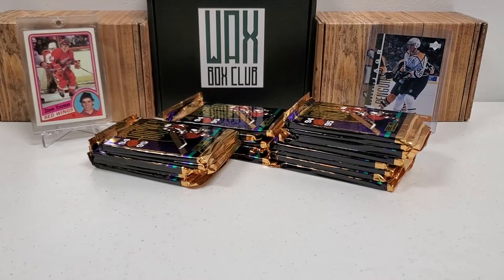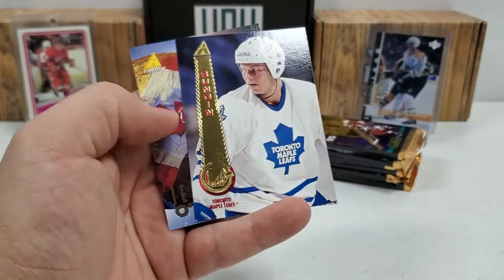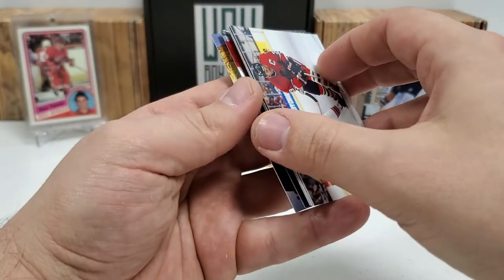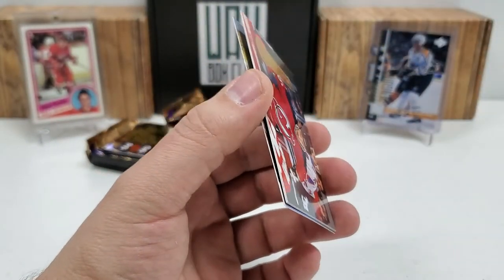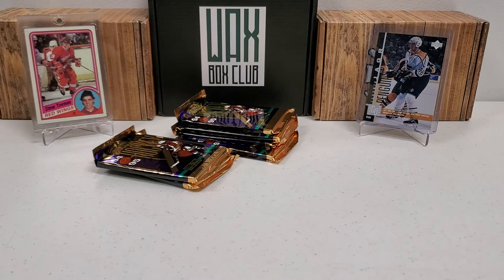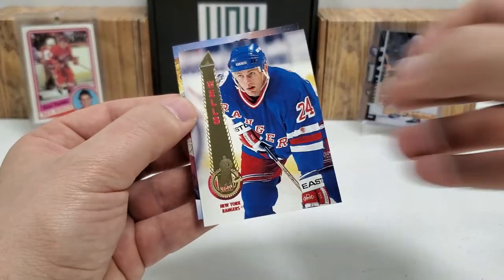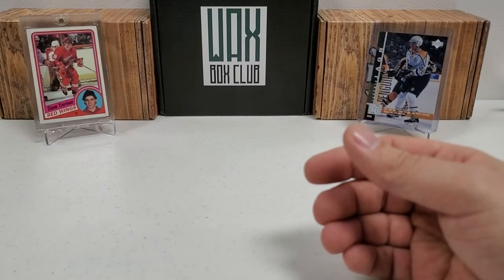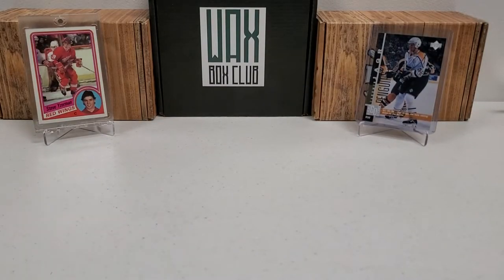94/95 Pinnacle Series 2 Hockey...PART 2 OF THE PATRICK KANE PRE-RC HUNT!!!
Part two of breaking a hobby box of 94/95 Pinnacle Series 2 Hockey and hunting the Patrick Kane Pre-rookie card!!!  Thanks!

Redemptions:
#522=Dan Cloutier RC
#528=Lee Sorochan RC
#540=Larry Courville RC